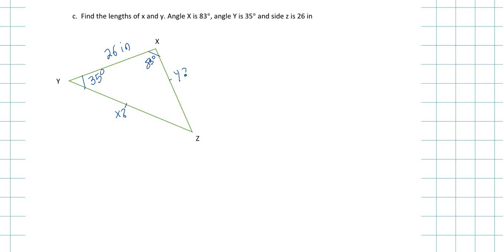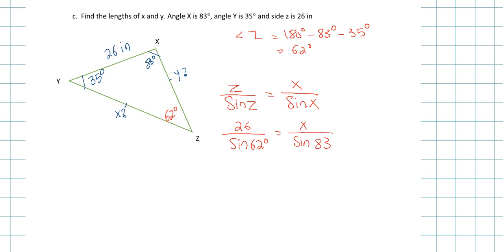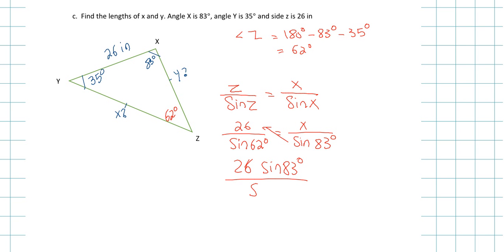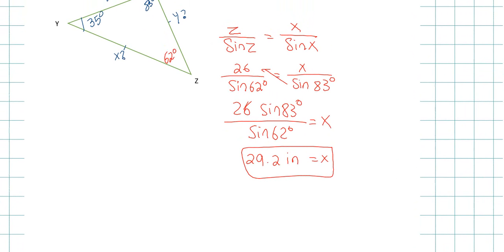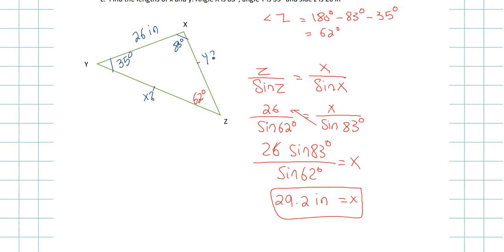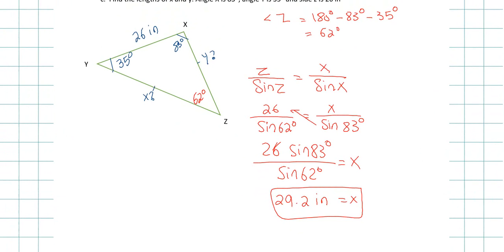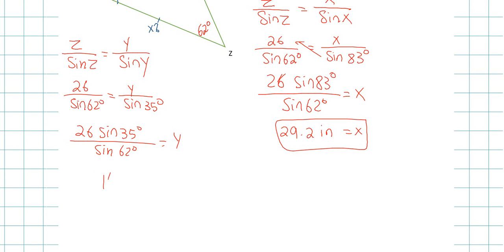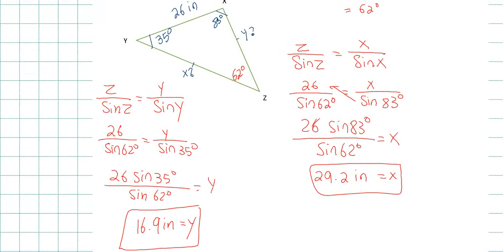march 4 sine law 2